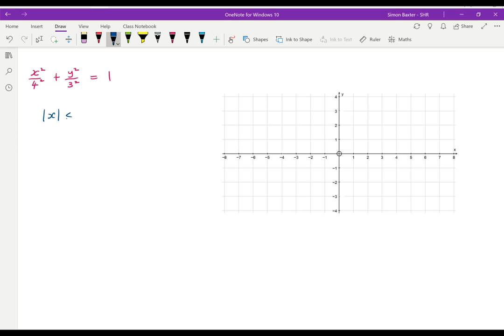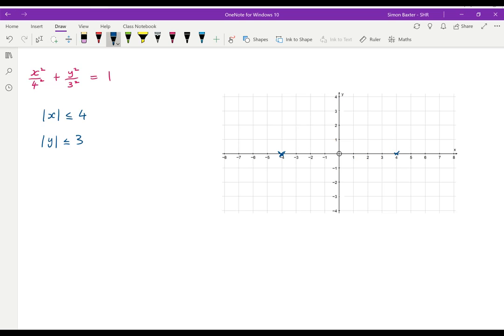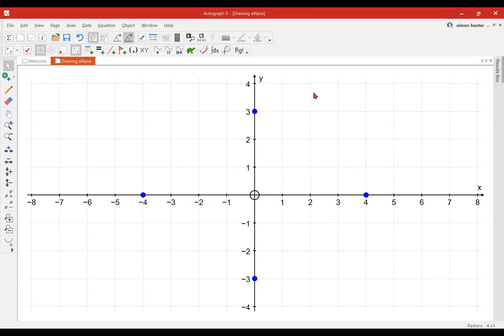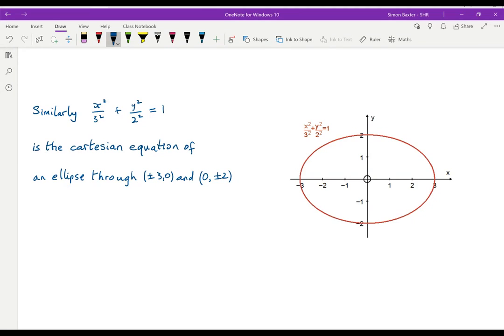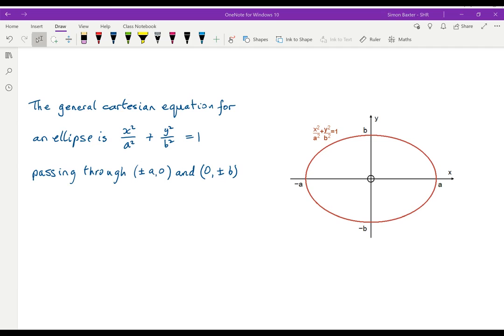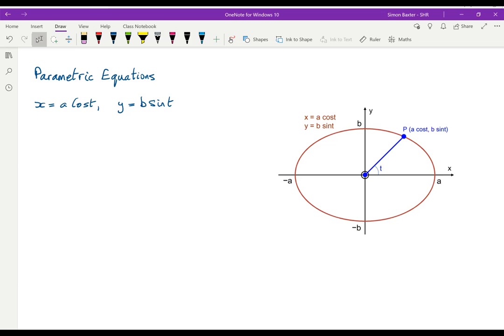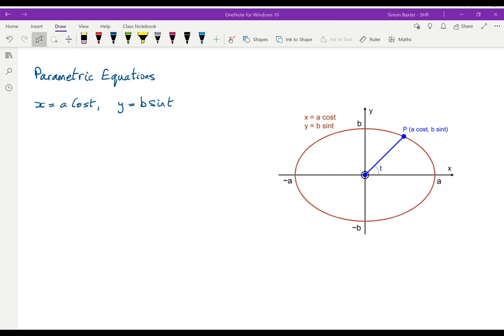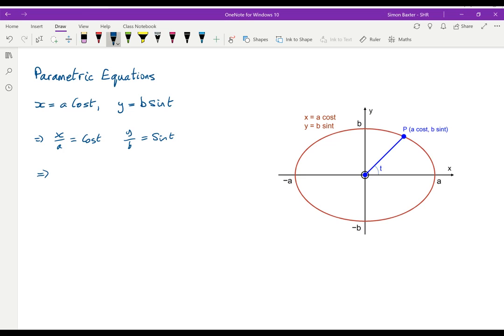F3 2.1 Ellipses - equations and graphs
Cartesian and parametric equations of ellipses and graphs